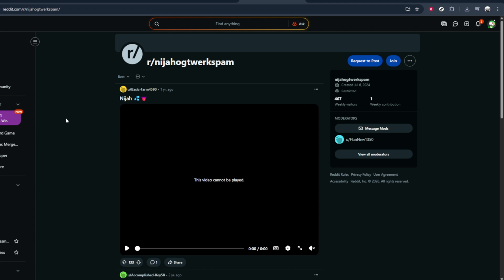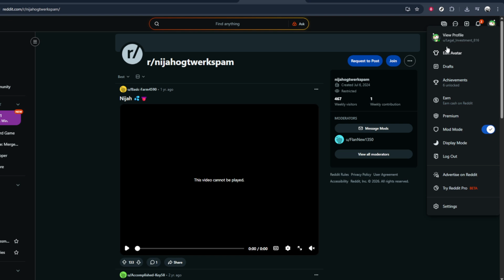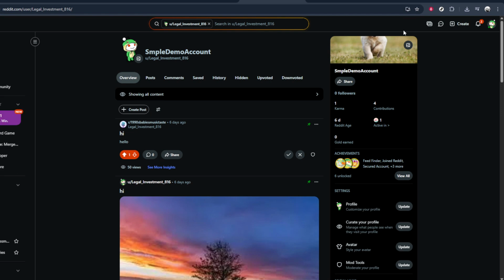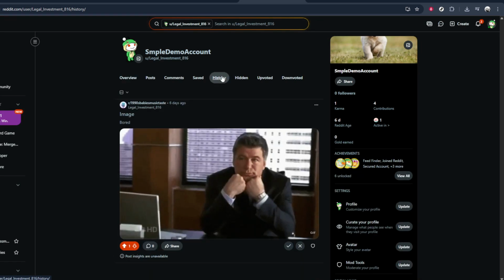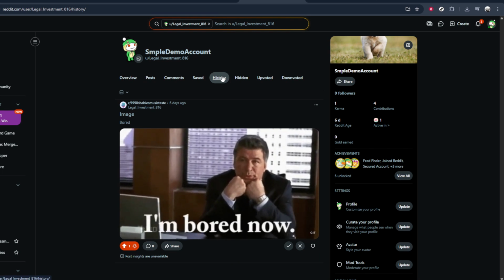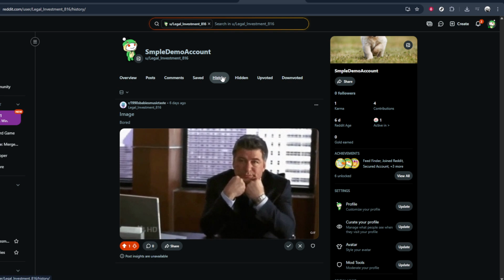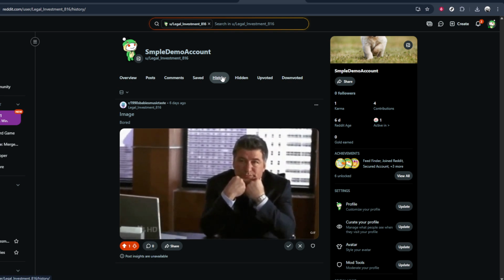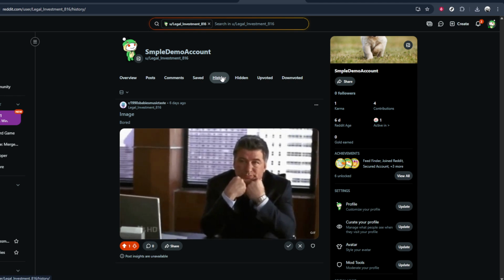How to Check Reddit History | Quick Guide 2026